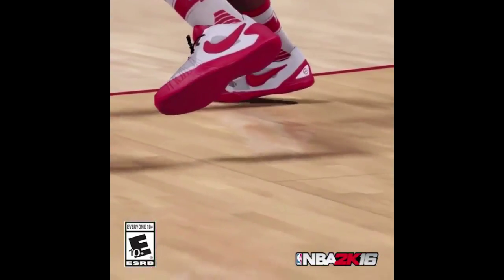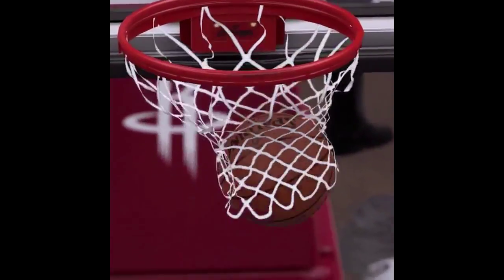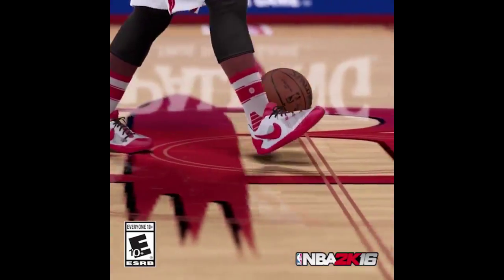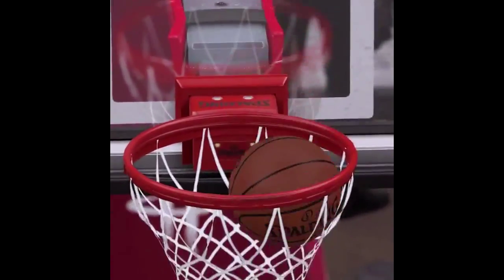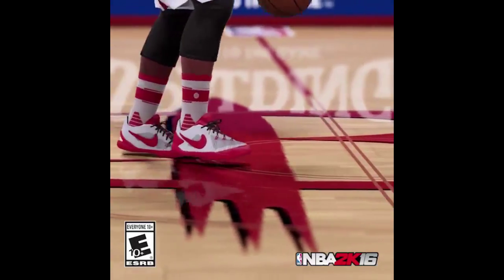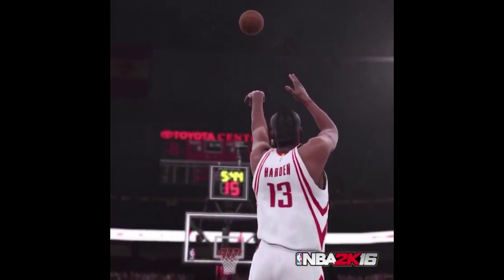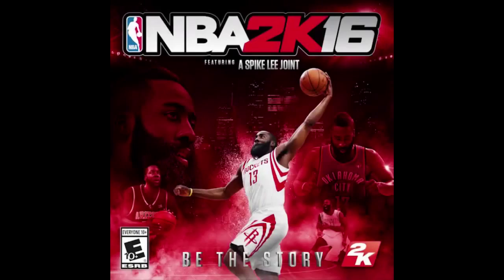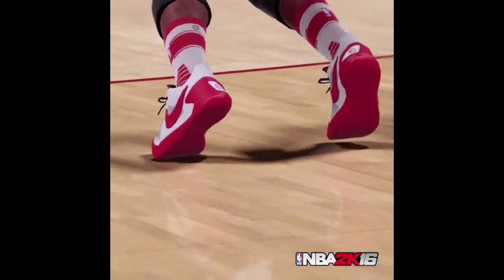NBA 2K16 NEW ACCESSORIES And SOCKS! - James Harden Trailer!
Here is the first look at the new Stance Socks, the official socks of the NBA. Also a sneak peak at some James Harden gameplay!

My Community Channel!

Call Of Duty: WWII BETA - Download For FREE!!! - No Pre Order Needed!